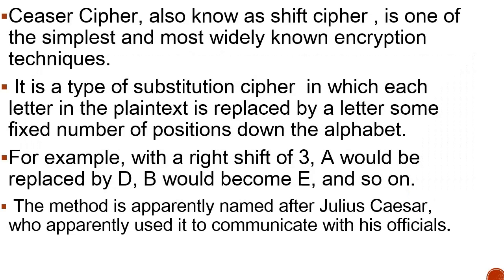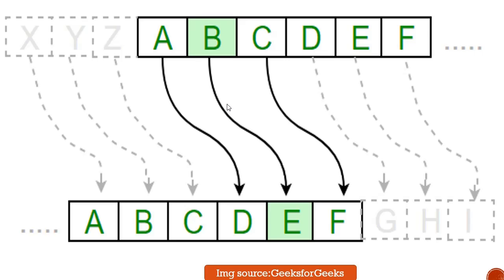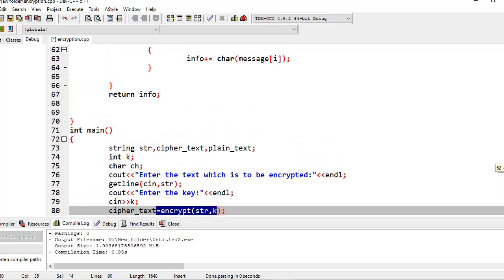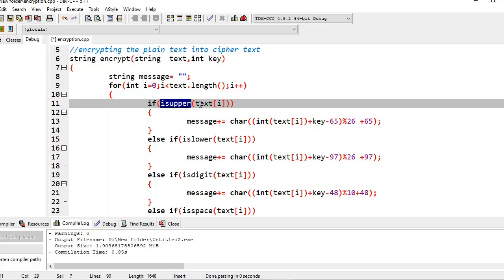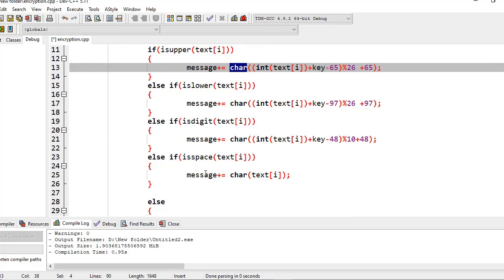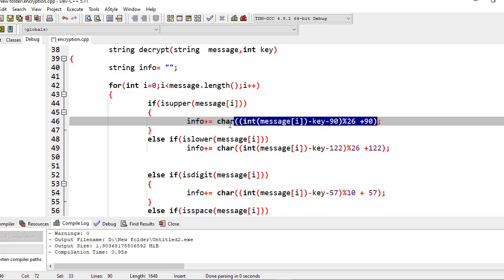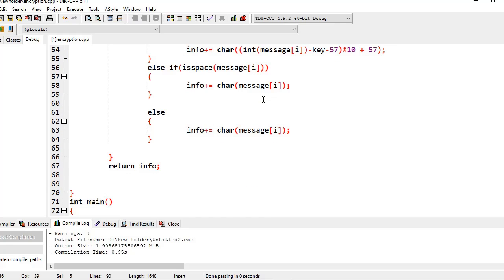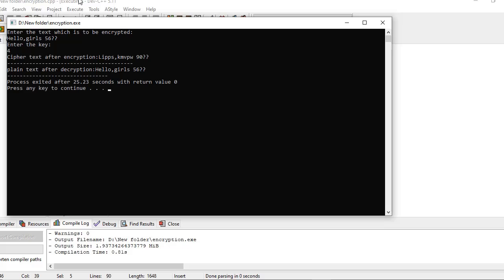Ceaser Cipher | Cryptography | Encryption | Decryption | C++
In this video, I simply try to clear the theory as well as the practical concept of the Ceaser cipher using the C++ programming language. You can use other languages for coding but the concept is the same.